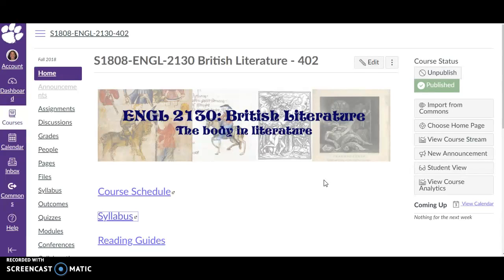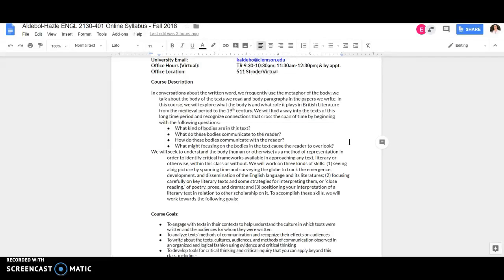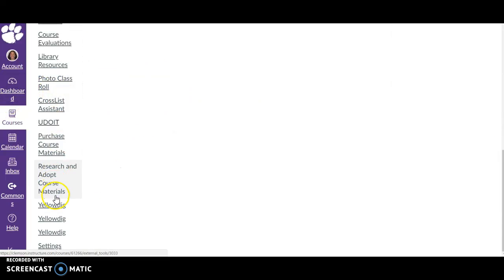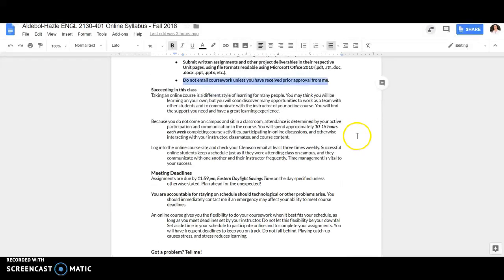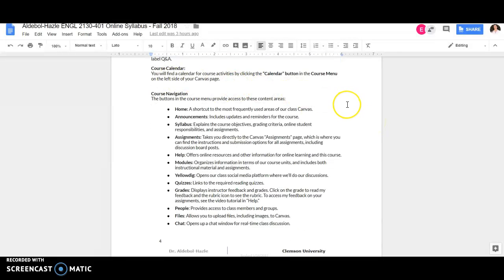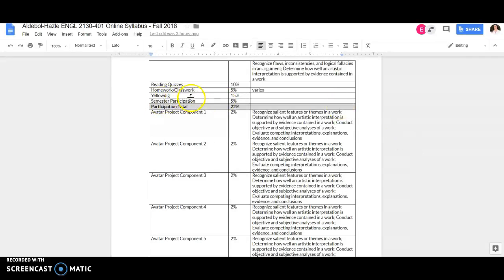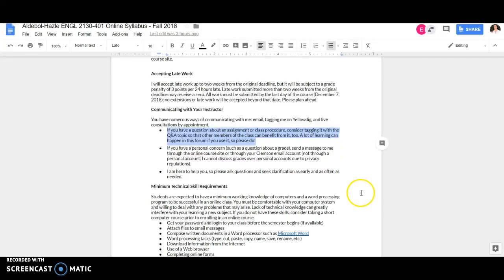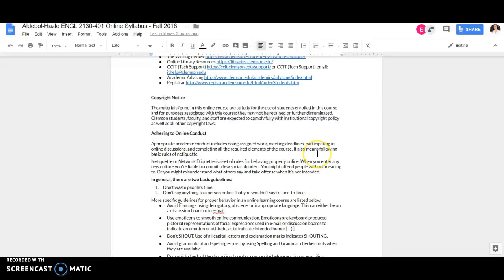Welcome to ENGL 2130 Fall 2018 - Part 1